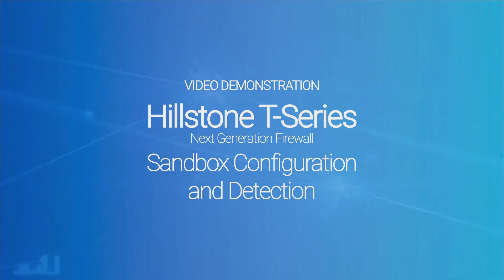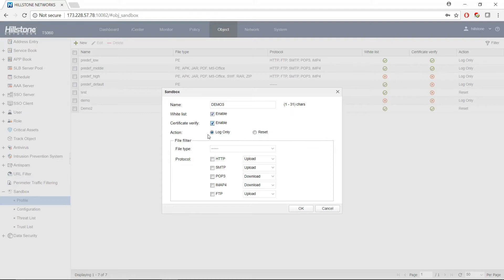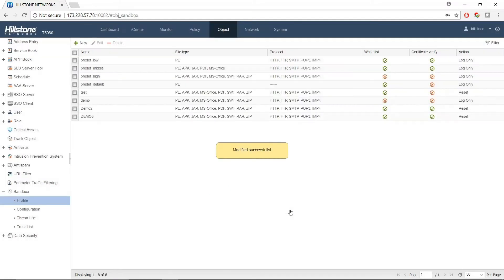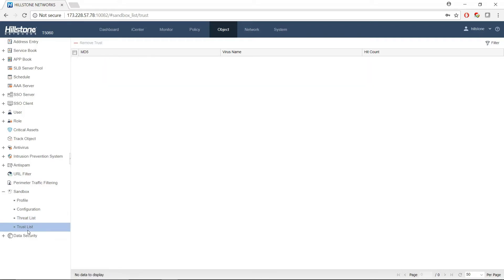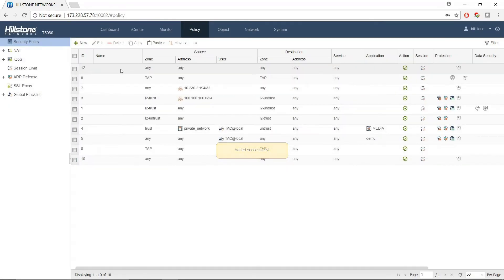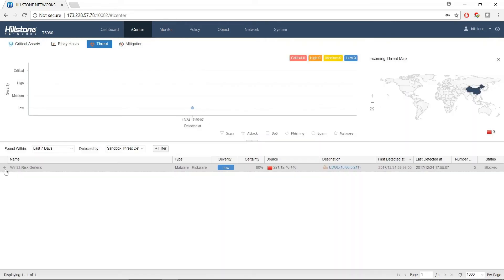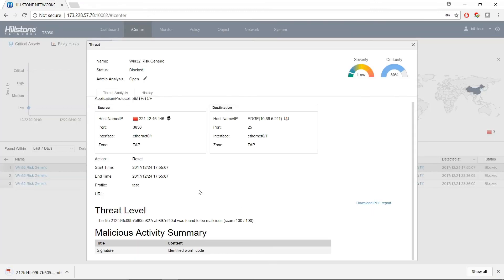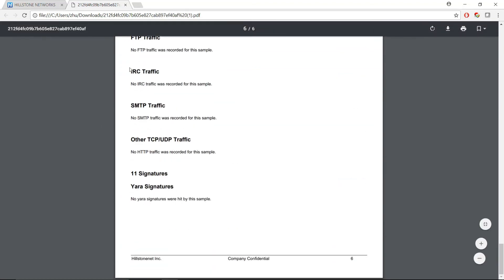Hillstone iNGFW Sandbox Configuration and Detection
This video will demonstrate how to configure Cloud Sandbox on Hillstone’s iNGFW.